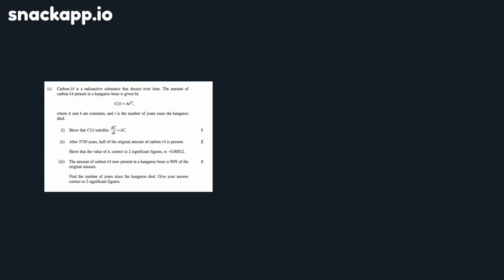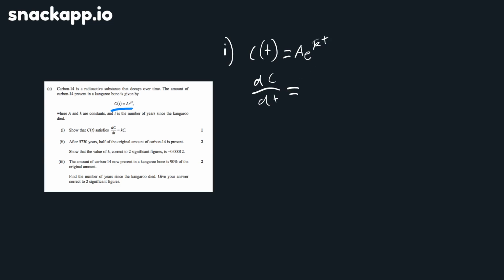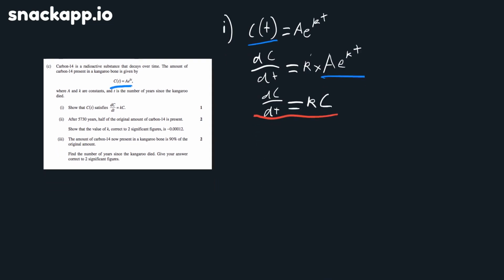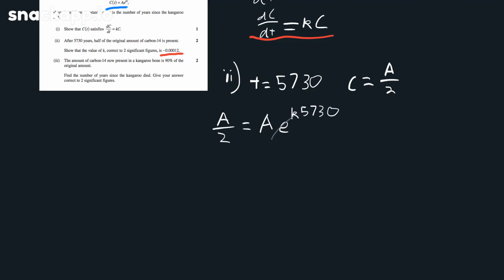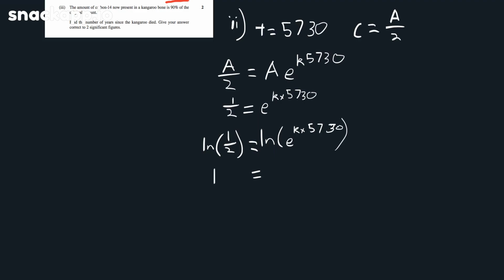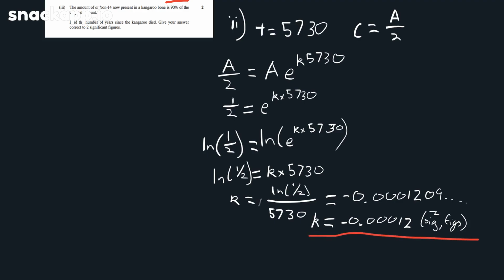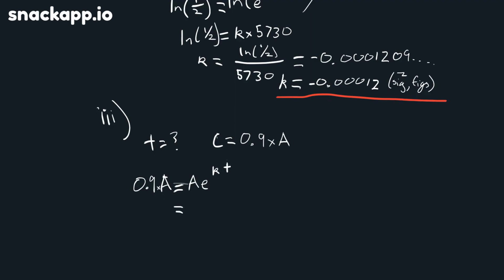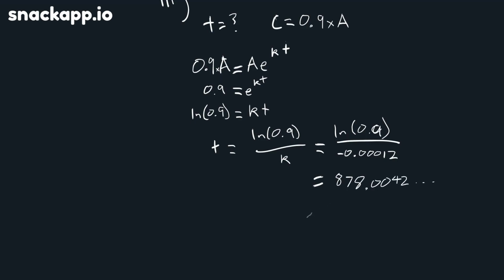Q14c - HSC 2017 Mathematics Final Exam